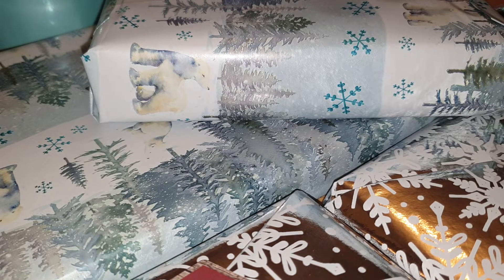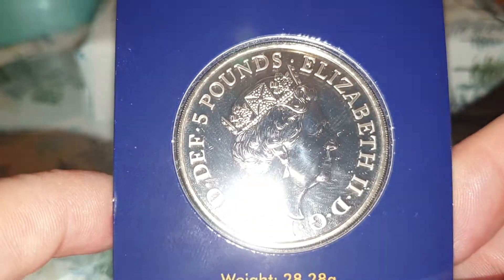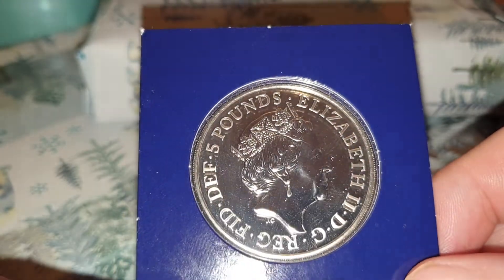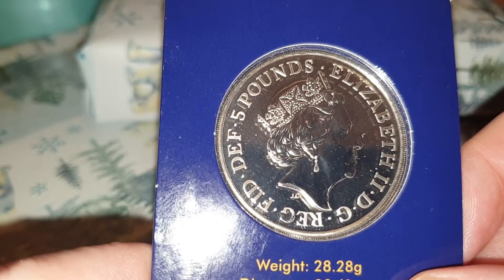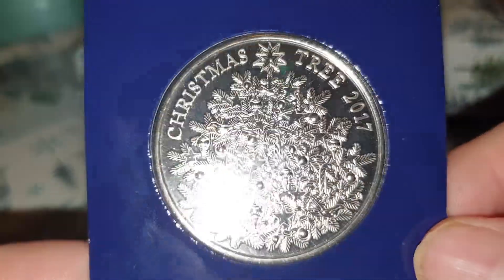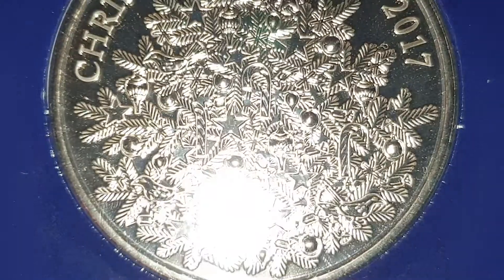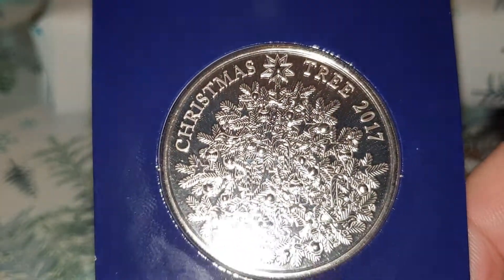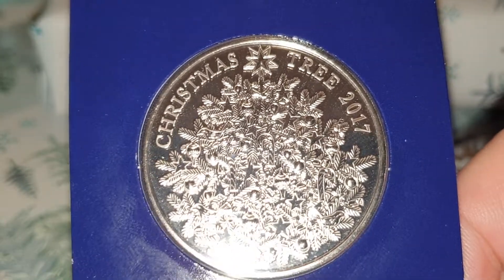2017 Five Pounds - Christmas Tree - Coin World UK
2017 - £5 - Christmas Tree

Coin details and specifications.

Everything you would need to know about your coin collection in these coins videos.
Will be here watch till the end will help you.
Every detail what to look for in these coin.

I will not give value to your coin.
Please go to a professional appraisers.

There will be a feature video on how to make sure your coins are correct at the end of each section.
The tools and advice what to do with your coins.